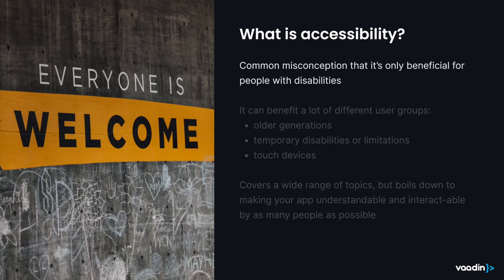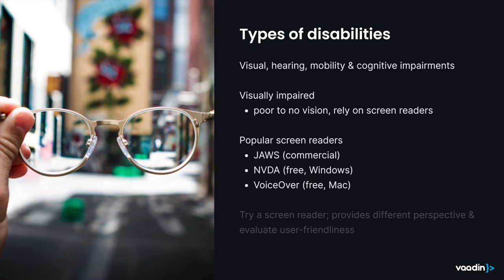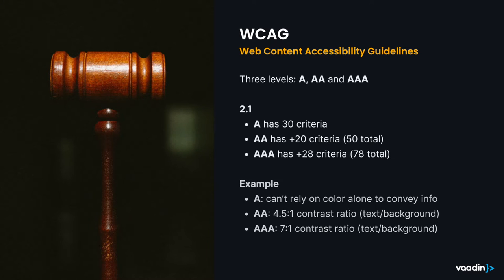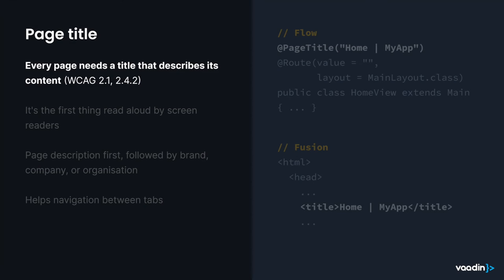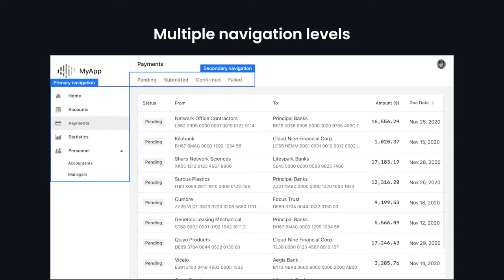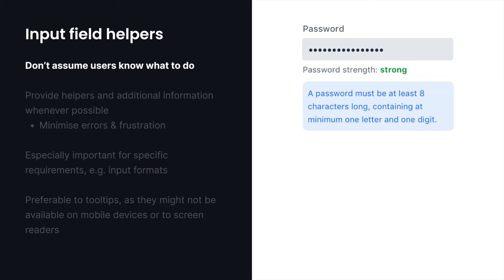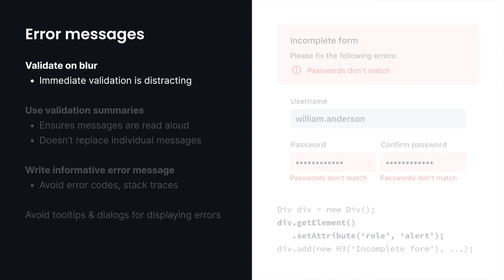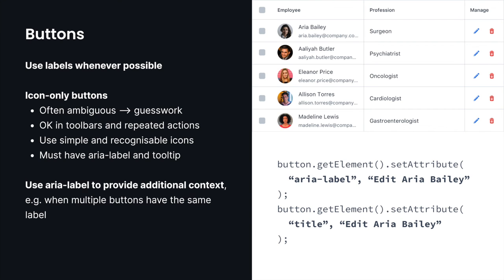Basic Tips for Improving Web App Accessibility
In this video we cover some basic tips and tricks for improving the accessibility of a web application. Accessibility extends the reach and usability of your app for a wider range of users.

0:00 Intro
0:15 What is accessibility?
0:48 Why it matters
1:13 Types of disabilities
1:55 WCAG
3:35 Application layout
4:43 Page title
5:13 Headings
5:55 Navigation
6:41 Input field labels
7:19 Input field helpers
8:24 Required fields
8:59 Error messages
10:08 Buttons
10:45 Outro